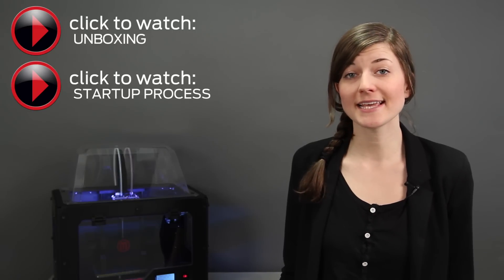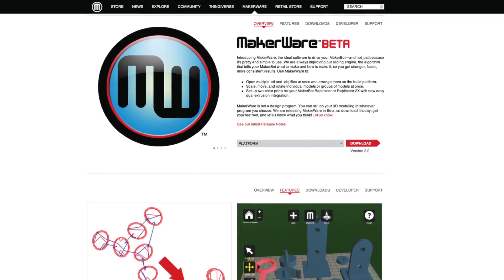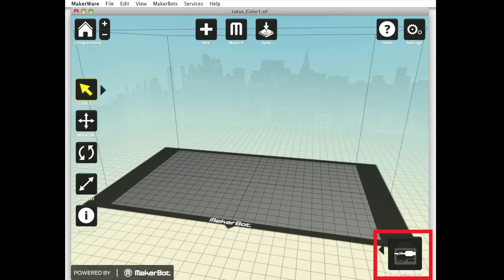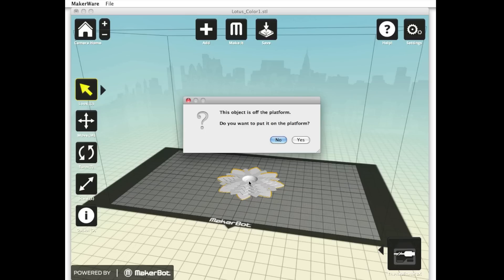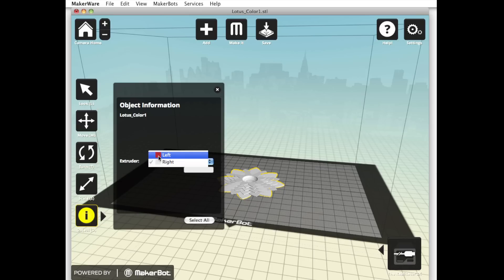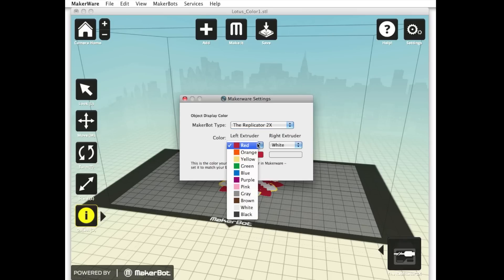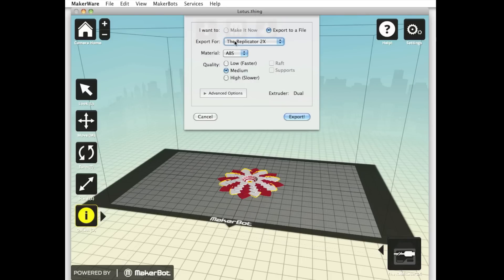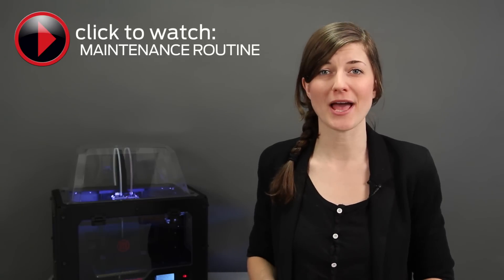MakerBot Replicator 2X - MakerWare Dual Extrusion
MakerBot MakerWare is the software that prepares your model for being made on a MakerBot® Replicator® 2X. In this video tutorial we'll show you how to prepare a model for dual extrusion (3D printing with two extruders).